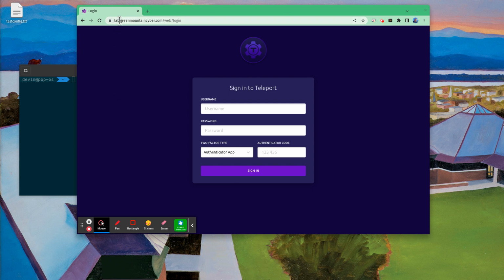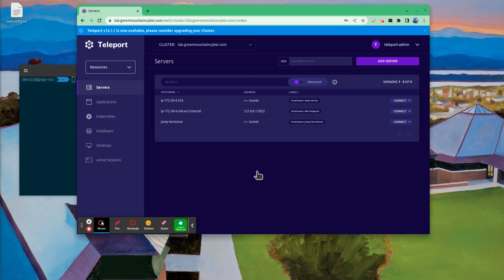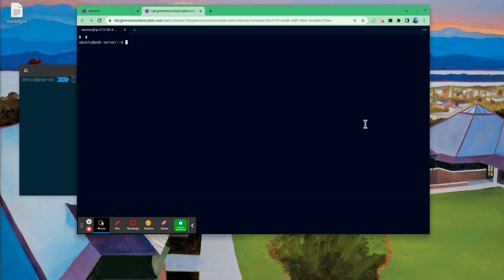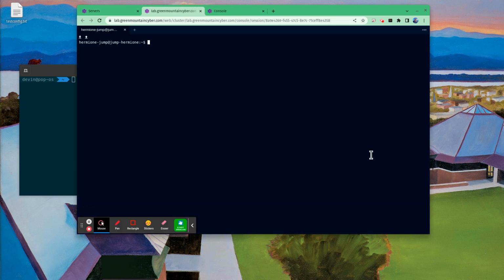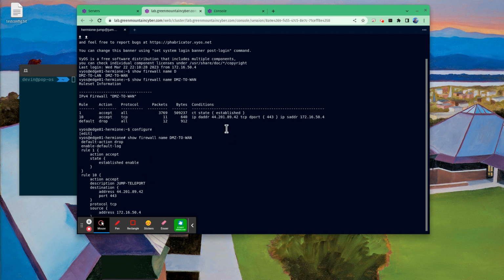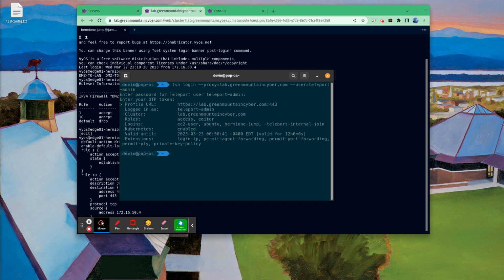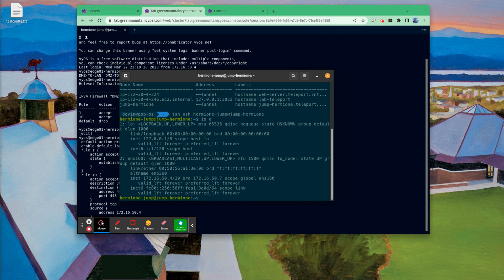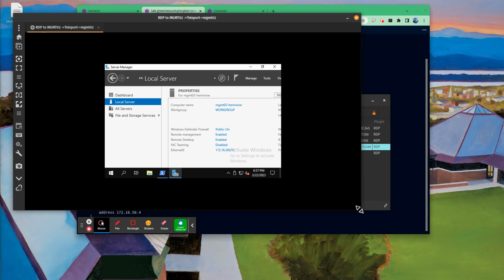Teleport Demo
When a professor wan't to know more about a technology, the best move is to make it a lab.